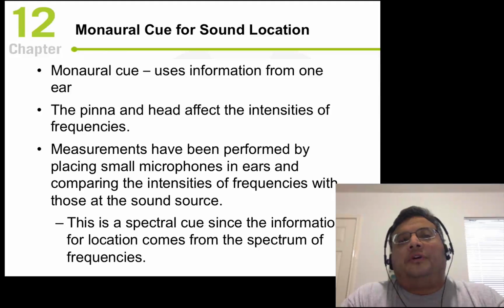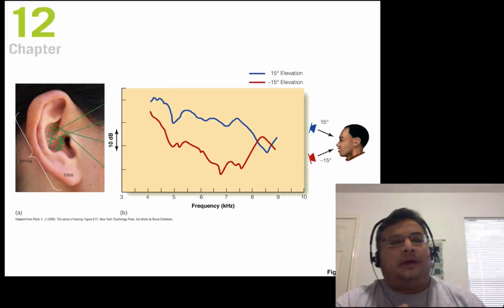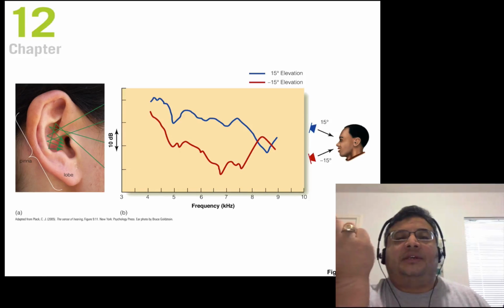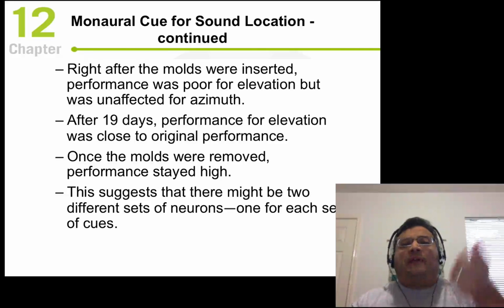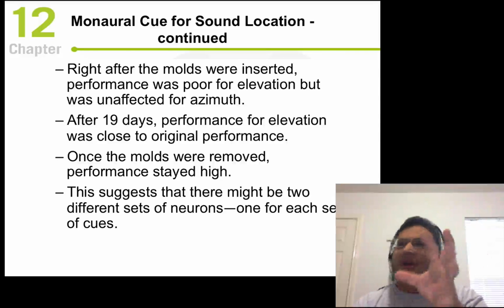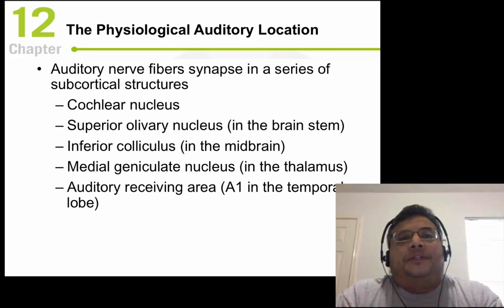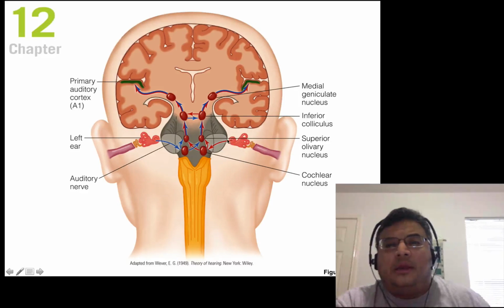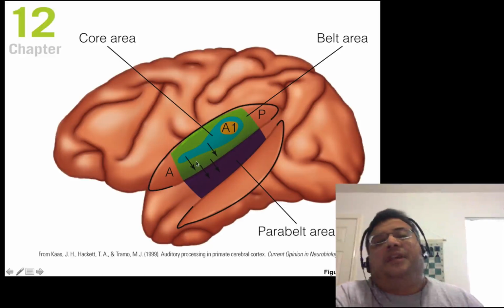Sensation and Perception, Chapter 12, Part 2